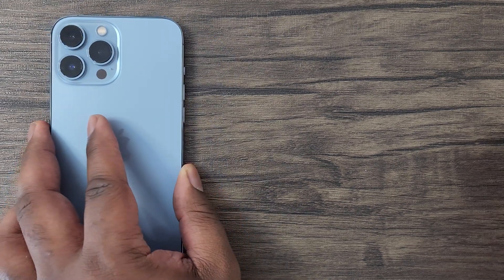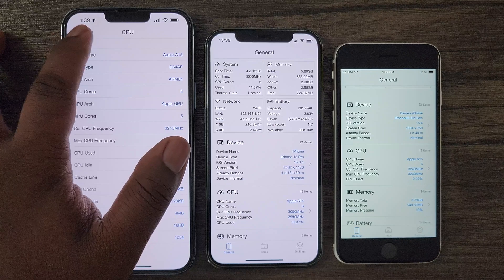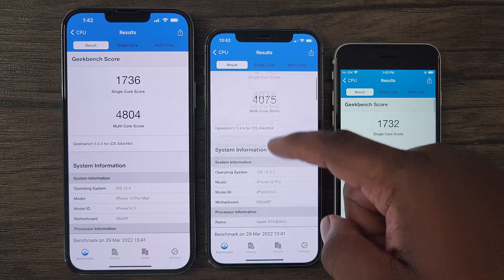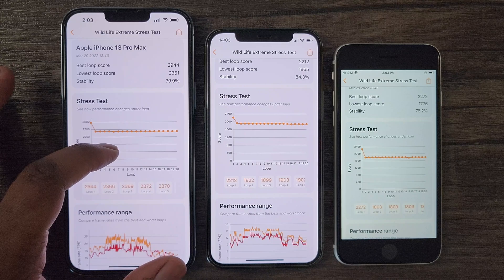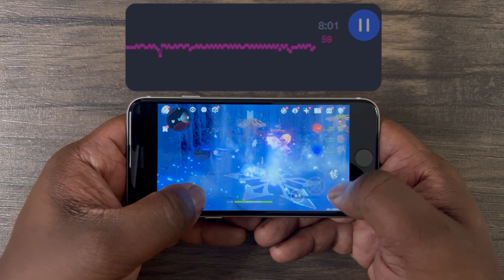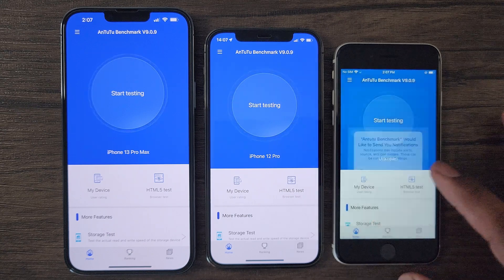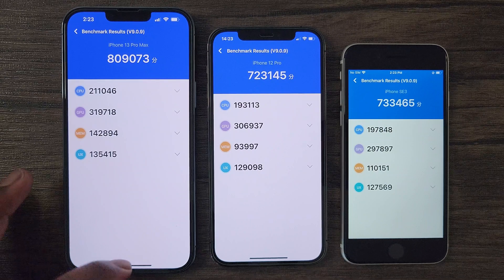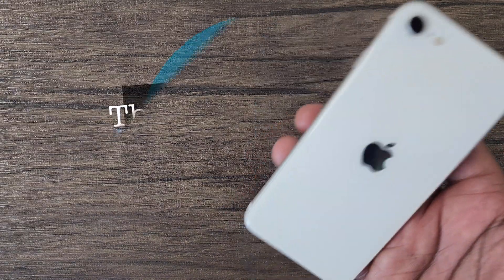iPhone 13 Pro Max vs iPhone 12 Pro vs iPhone SE 3 (2022) | Speed/Performance Test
In this video I will be conducting back to back benchmarks to really stress out the iPhone 13 Pro Max, iPhone 12 Pro, and iPhone SE 3rd Generation. I will be checking both CPU and GPU to see how much of a gap there is in performance between these three devices. Quick reminder, these benchmarks will naturally be lower than normal as back to back tests will stress/throttle device and we can actually check sustained performance which is more important than peak performance.

Device information and Test Overview (0:00)
Geekbench 5 Test (0:53)
3D Mark Wild Life Extreme Stress Test (1:39)
Antutu Benchmark (3:04)
Conclusive Results (4:08)